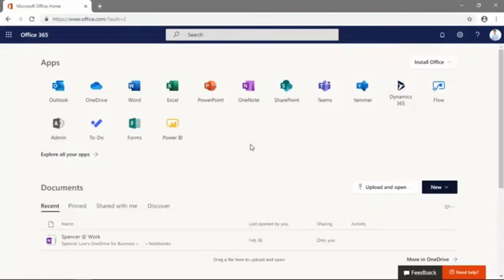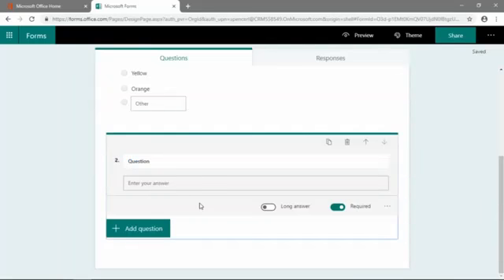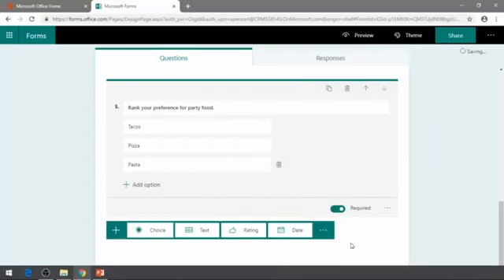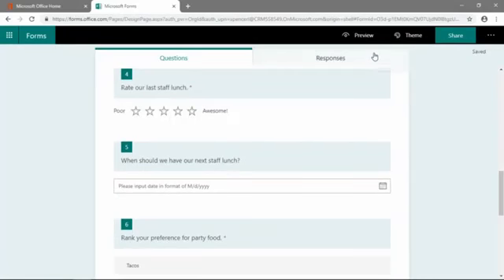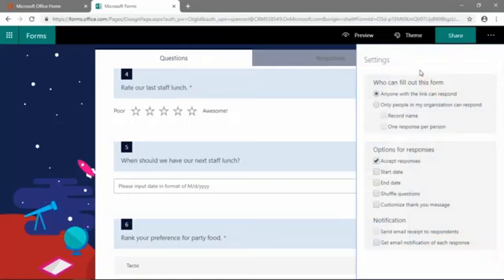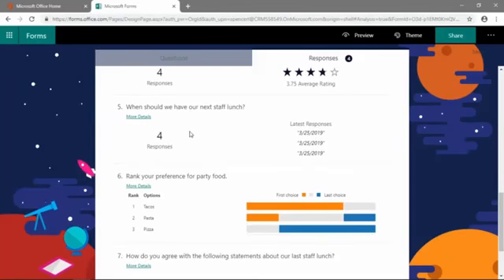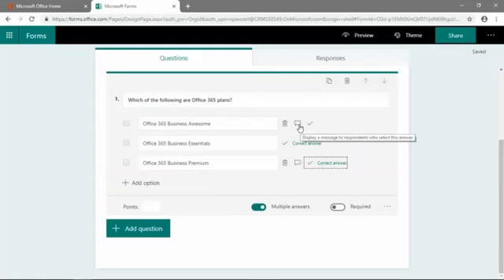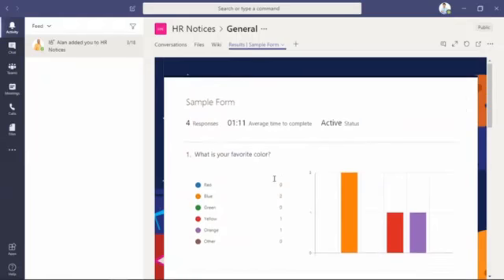Forms - Surveys, Quizzes & Polls in Minutes - Microsoft 365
Ditch your expensive and isolated survey tools. Office 365 includes a powerful survey, quiz, and polling tool right out of the box!